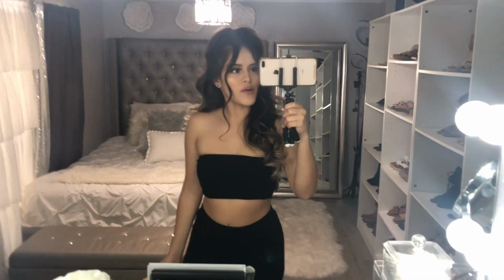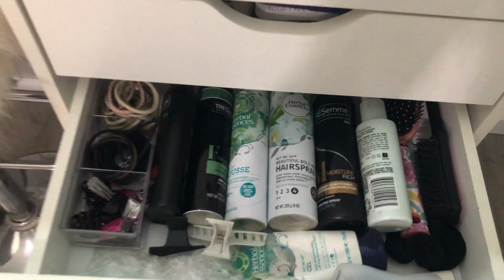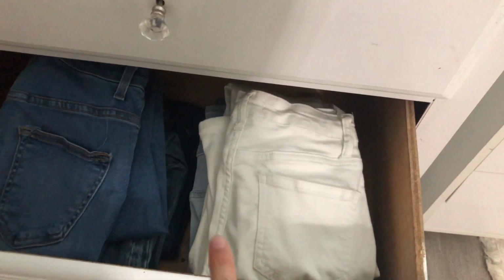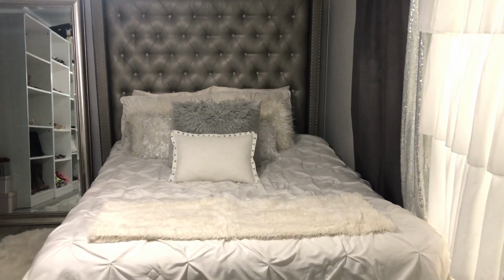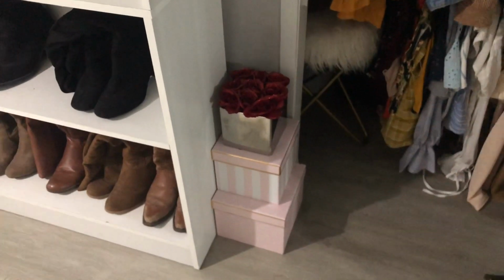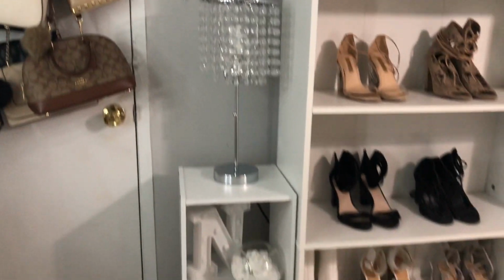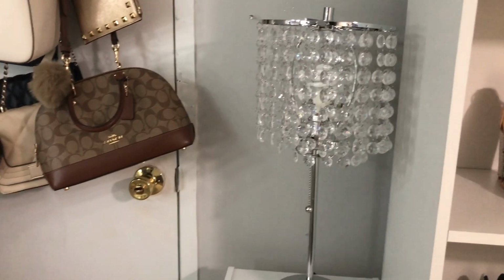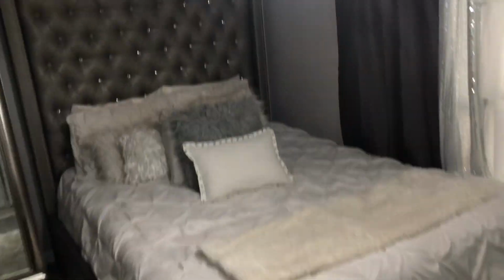MY ROOM TOUR + MY ROOM MAKEOVER | GLITTER WALLS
social media ♡

hola amigas y amigos, bienvenidos a mi canal, espero les guste mis videos. estare haciendo videos sobre estilos de ropa,belleza, y mi estilo de vida. porfavor de subscribirse, darle like y commentar mas ideas para mis proximos videos! los quiero muncho y gracias por el apoyo! ♡

I love you all and thank you for the support! ♡